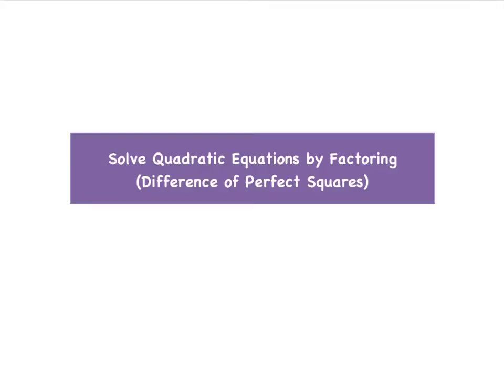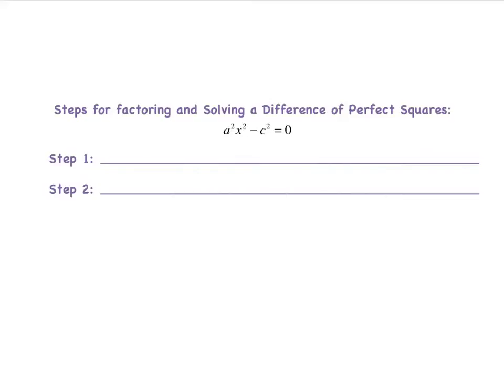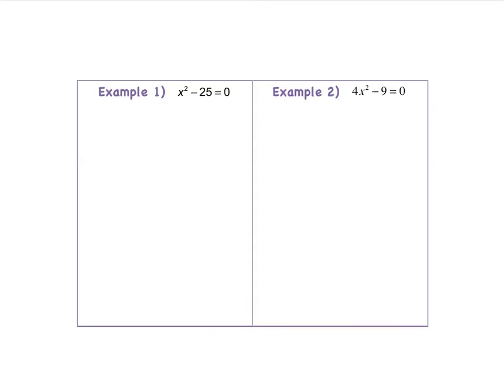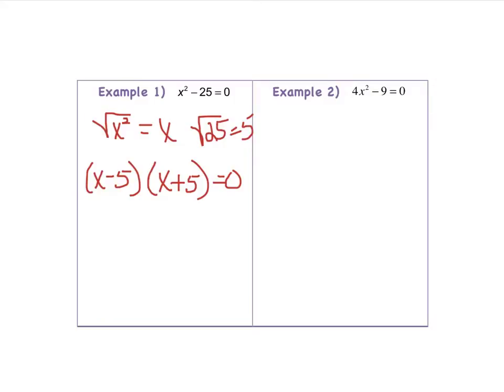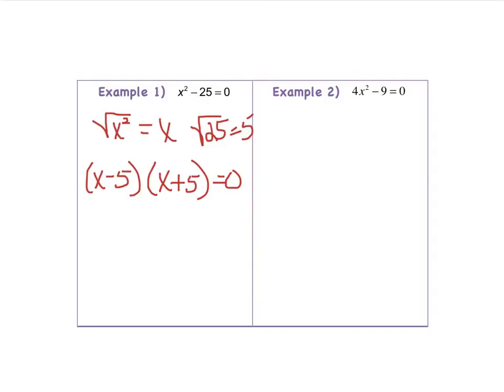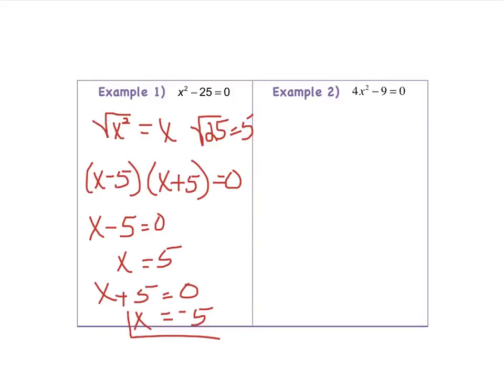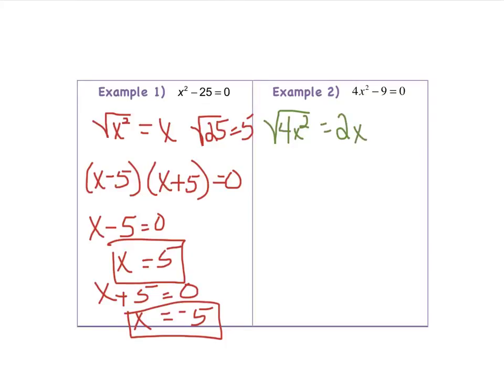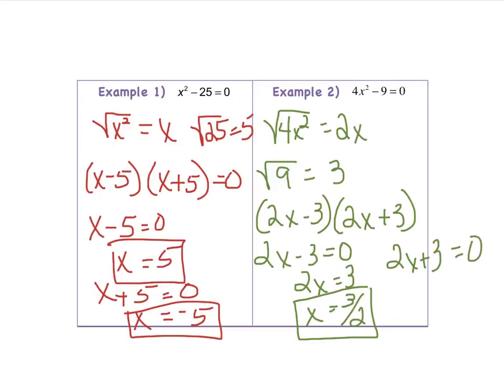Solve Quadratic Equations (Difference of Perfect Squares)